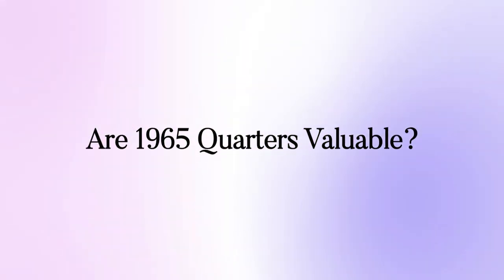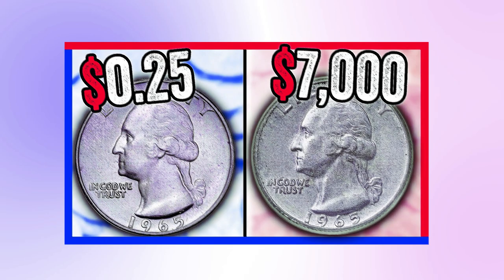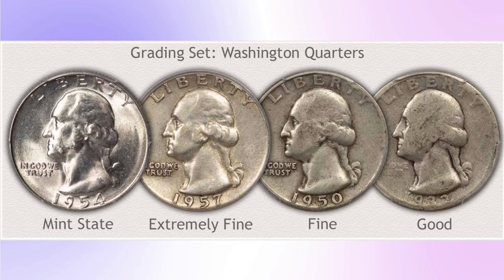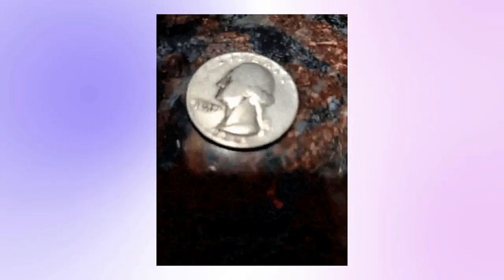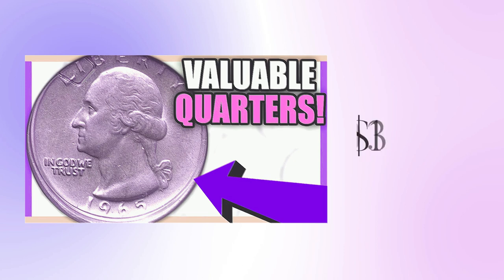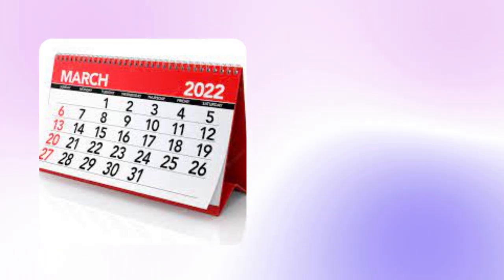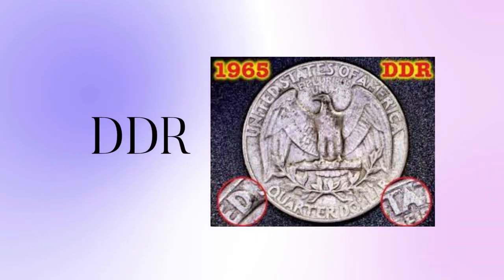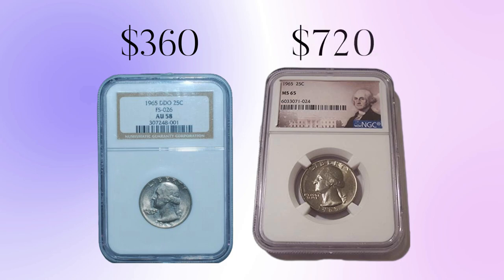Are 1965 Washington Quarters Valuable?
That 1965 quarter in your wallet could be worth hundreds of dollars. In March 2022, a 1965 Washington quarter sold for $288. It wasn't even an error coin! Do you know which Washington quarters are worth money?

I used INVIDEO to create this video.